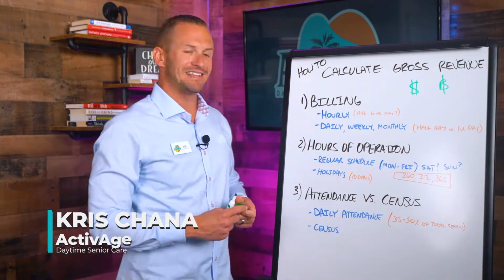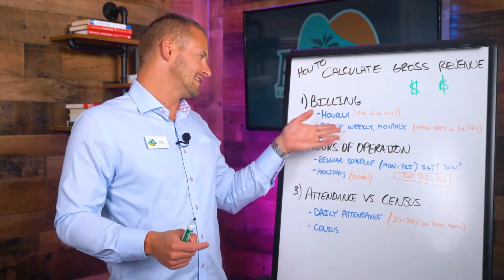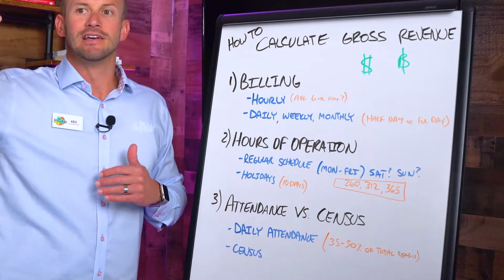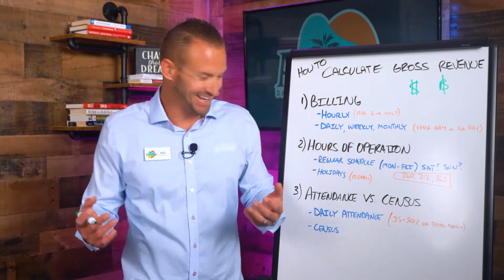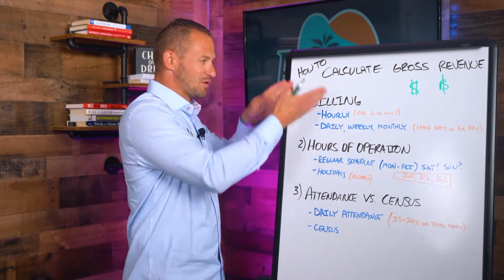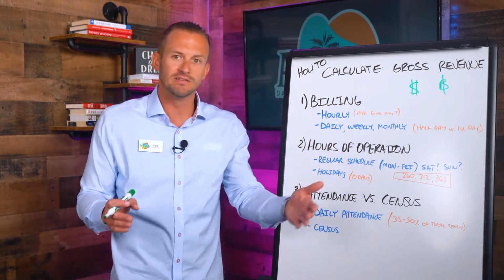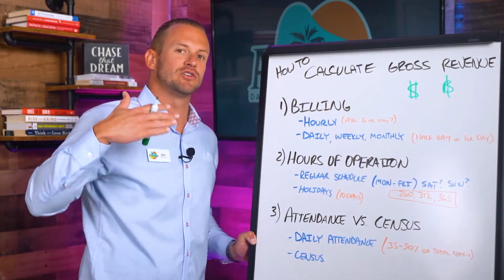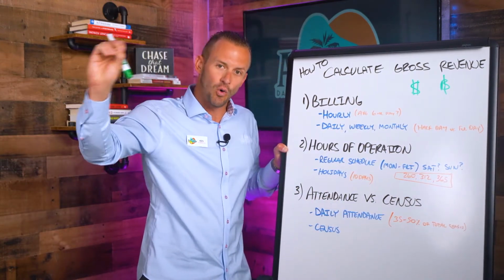How to Calculate Revenue for Financial Projections in Adult Day Care??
Your business' revenue is like your roadmap to success. Understanding your gross revenue shows you your business' potential.

To calculate your gross revenue, you will need to break it down into 3 main categories.

1. Billing
When opening your adult day center you will have to decide how you'll want to charge your clients. The most common ways centers charge for services are either hourly, daily or weekly.

Once you determine how you will structure pricing, then you will need to decide how much to charge.

2. Hours of Operation
Next, you'll determine your hours of operation which will help you understand how many days or hours per year you'll be open and able to earn income.

When determining your hours of operation, you will also want to consider holidays and weekends. Is it even beneficial for your business to be open on these days, or is it just an additional cost?

**ADC Pro Tip: Take a survey among your members to see if they would participate on holidays and weekends before implementing!

3. Attendance vs. Census
Attendance and census are similar, but very different. Not understanding the difference could cause you to overestimate your revenue.

When calculating your gross revenue, you will want to use your average daily attendance, not your total census! Just because you have 50 people on your roster doesn't mean they will come everyday.

Once you have determined these 3 things, you will be able to calculate your annual revenue.

The equation to calculate your gross revenue will be: Average daily attendance (x) your average billing amount per person (x) how many calendar days you're open.

Once you determine your gross revenue, you'll have a better understanding of your business' potential!!

TIMESTAMPS:

0:00 Intro
1:17 Billing
3:35 Hours of Operation
5:51 Attendance vs. Census
7:52 Yearly Total Revenue Equation
8:18 Summary
9:01 ADCpro.com
9:16 Outro